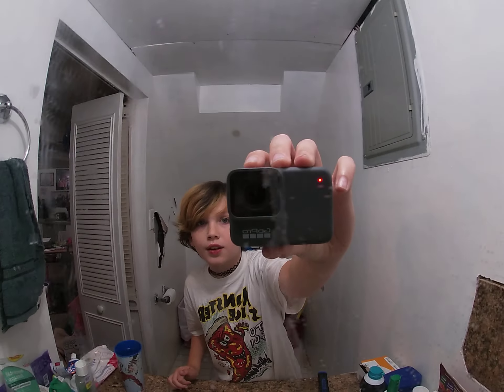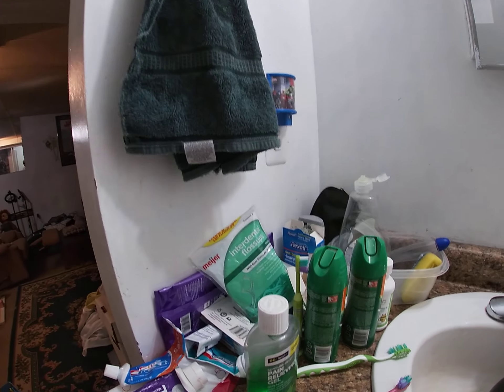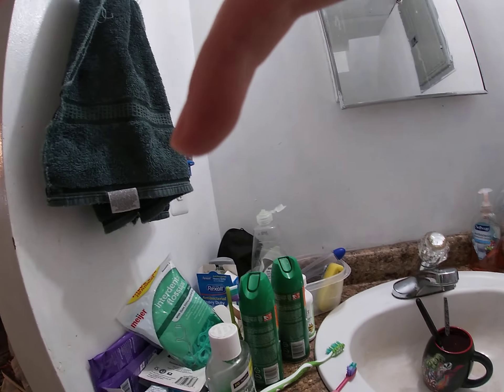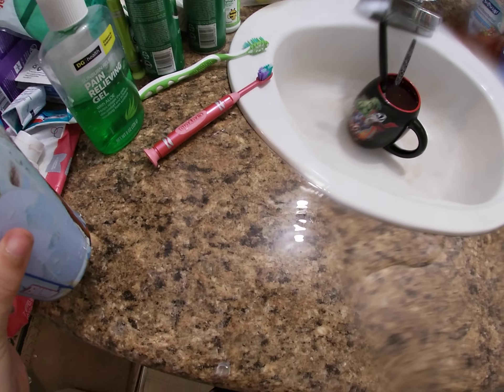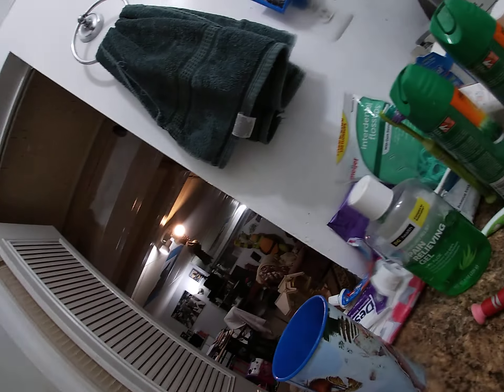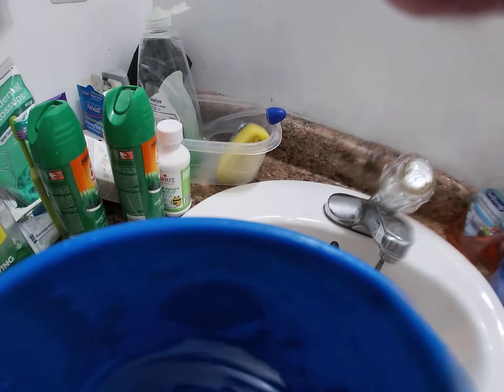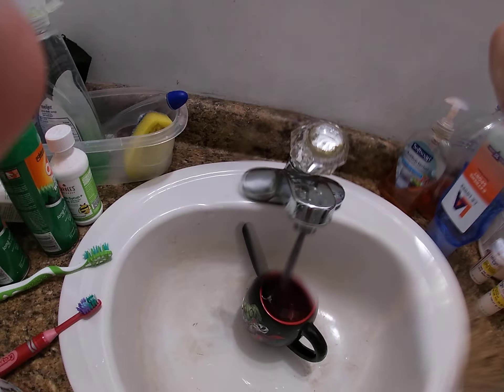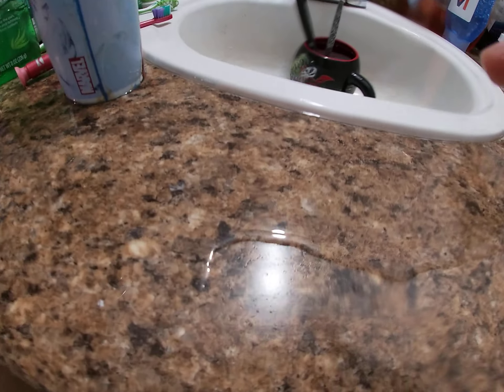hero 7 silver gopro waterproof test